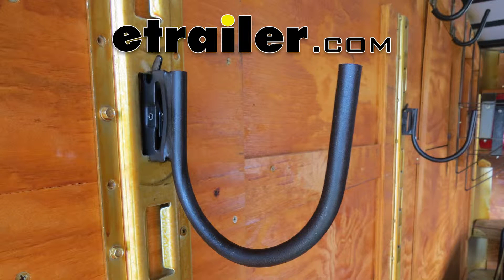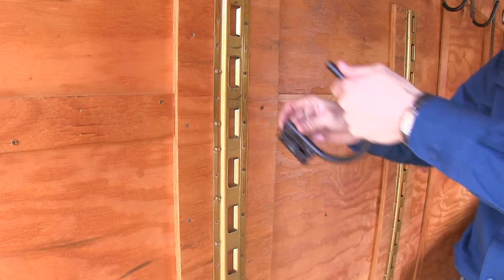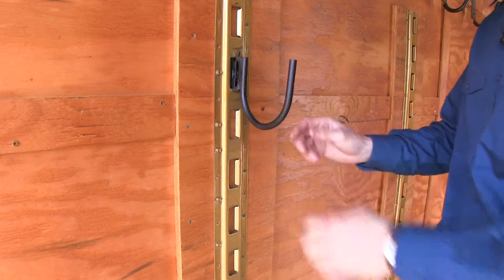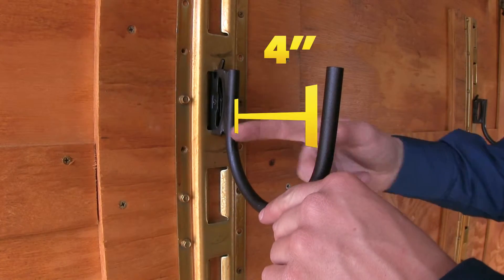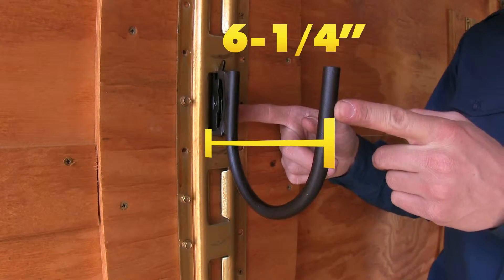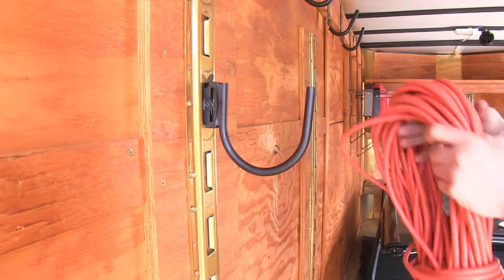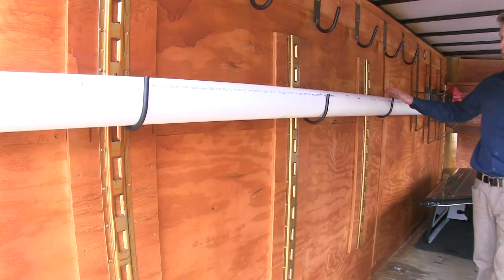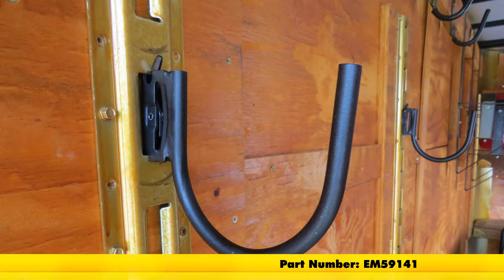etrailer | Erickson Storage Hook for E Track Review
Today we're going to be taking a look at the Erickson storage hook for e-track. Part number EN59141. The Erickson hook simply clips into your e-track anchor point and allows you to hang your cargo inside your trailer. The inner diameter of our hook is four inches, it's five and a half inches tall by six and a quarter inches wide. It's perfect for hanging any type of accessories such as straps, extension cords, or even hard hats. Two or more is ideal for PVC pipe or any other round tubing.

That's going to complete our look the Erickson storage hook for e-track, part number EN59141. .